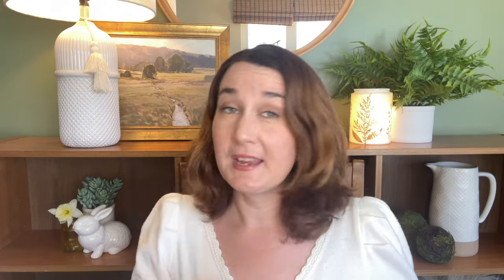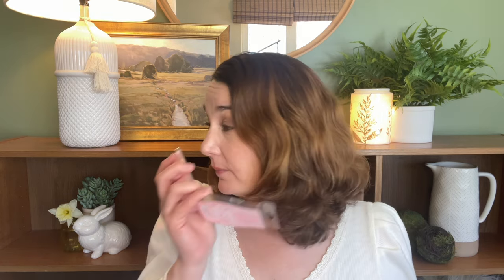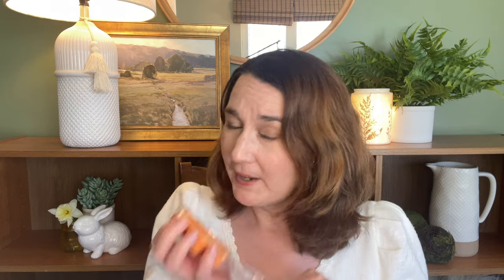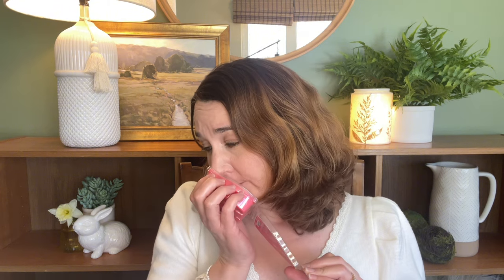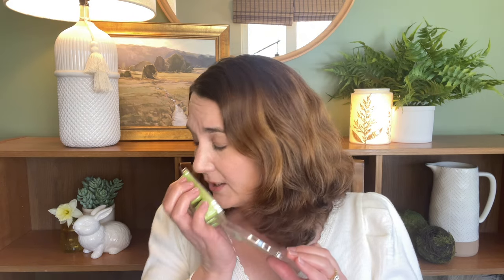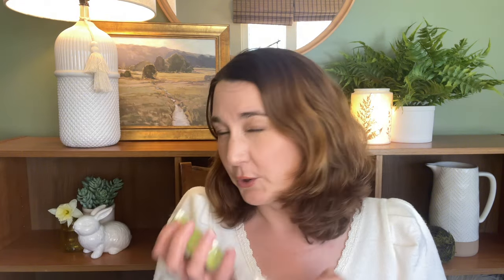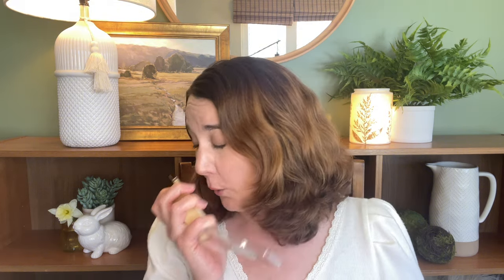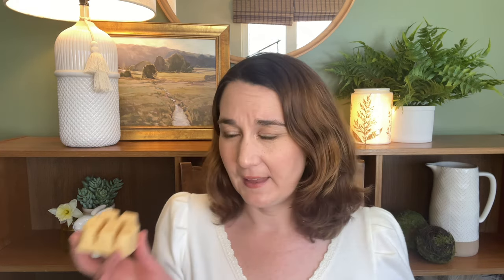My April Melting basket: 💐springtime!